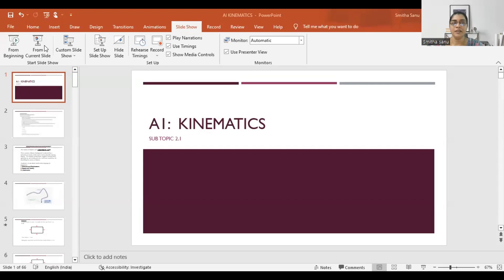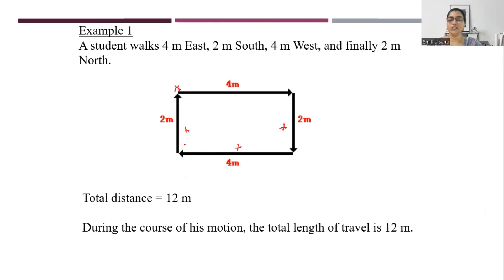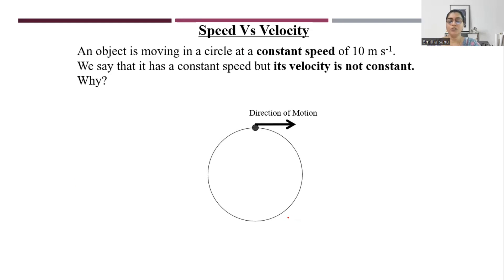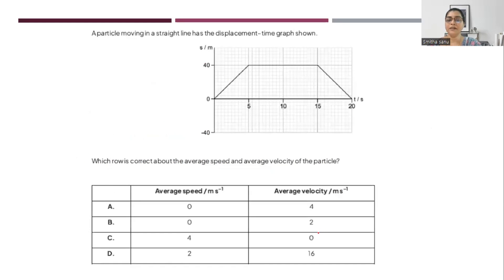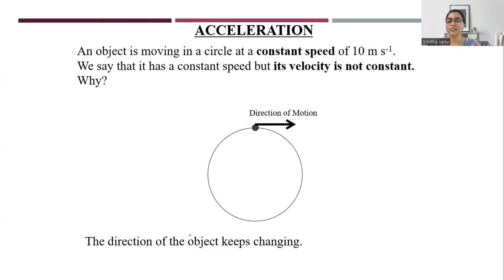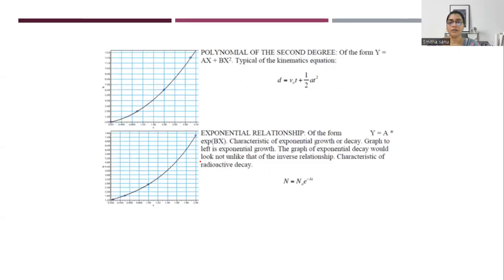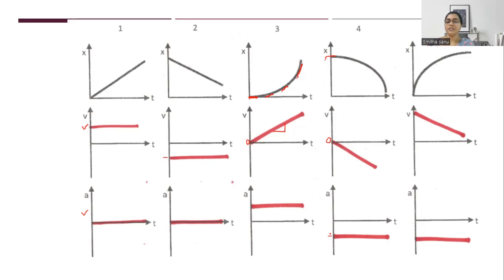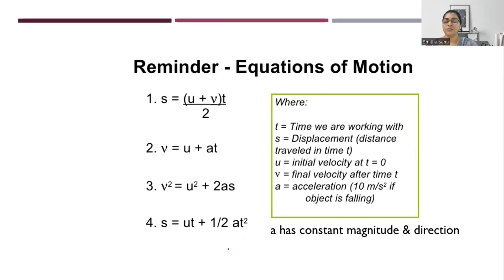IB physics, Mechanics, IB Mechanics , Part A, New syllabus, Kinematics - Part 1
TO TEST YOURSELF CLICK THE LINK, SOLVE & GET INSTANT RESULTS.
- Distance refers to the total length traveled by an object, regardless of its direction.
- Displacement, on the other hand, is the change in position of an object from its initial to final position, taking into account both distance and direction.
 Speed is the measure of how fast an object is moving.
- It is calculated by dividing the distance traveled by the time taken: speed = distance ÷ time.
- Velocity includes both speed and direction.
- It is the rate at which an object changes its position in a specific direction.
- Velocity is calculated by dividing the displacement by the time taken: velocity = displacement ÷ time.
- Acceleration is the rate at which an object changes its velocity.
- It occurs when there is a change in speed, direction, or both.
- Acceleration is calculated by dividing the change in velocity by the time taken: acceleration = change in velocity ÷ time.
- Instantaneous speed is the speed of an object at a particular moment in time.
- It is measured by calculating the distance traveled in an infinitesimally small time interval.
- For example, the speed displayed on a car's speedometer at any given moment is its instantaneous speed.
- Average speed is the total distance traveled divided by the total time taken.
- It gives an overall idea of how fast an object is moving, regardless of changes in speed along the way.
- Equations of motion are mathematical formulas that relate the variables of motion, such as displacement, velocity, time, and acceleration.
- These equations help us describe the relationships between these variables and enable us to solve problems related to motion.
 The first equation of motion relates displacement (s), initial velocity (u), time (t), and acceleration (a).
- The equation is: s = ut + (1/2)at^2.
- This equation allows us to calculate the displacement of an object under constant acceleration.
- The second equation of motion relates final velocity (v), initial velocity (u), time (t), and acceleration (a).
- The equation is: v = u + at.
- This equation allows us to calculate the final velocity of an object under constant acceleration
- The third equation of motion relates displacement (s), initial velocity (u), final velocity (v), and acceleration (a).
- The equation is: v^2 = u^2 + 2as.
- This equation allows us to calculate the final velocity of an object when displacement and initial velocity are known.
Applications of Equations of Motion
- Equations of motion are widely used in various fields, such as physics,
 engineering, sports, and transportation.
- Motion graphs provide a visual representation of an object's
motion over time, allowing us to extract valuable information
 and draw conclusions.
Let's start with the position-time graph, also known as the
 displacement-time graph.
- This graph shows how an object's position changes with respect to time.
- The vertical axis represents position or displacement, while the horizontal axis represents time
- They help us calculate the trajectory of projectiles, analyze the motion of vehicles, determine the time it takes for objects to fall, and much more.

- To interpret a position-time graph, we look at the slope of the graph.
- A positive slope indicates a constant positive velocity or motion in the positive direction.
- A negative slope indicates a constant negative velocity
or motion in the negative direction.
- A horizontal line indicates zero velocity or no motion.
- The steepness of the slope represents the object's speed.
- Moving on, let's explore the velocity-time graph.
- This graph shows how an object's velocity changes with respect to time.
- The vertical axis represents velocity, while the horizontal axis represents time.
 To interpret a velocity-time graph, we look at the slope of the graph.
- A positive slope indicates constant positive acceleration.
- A negative slope indicates constant negative acceleration.
- A horizontal line indicates constant velocity or zero acceleration.
- The steepness of the slope represents the object's acceleration.
- Now, let's discuss the acceleration-time graph.
- This graph shows how an object's acceleration changes with respect to time.
- The vertical axis represents acceleration, while the horizontal axis represents time.